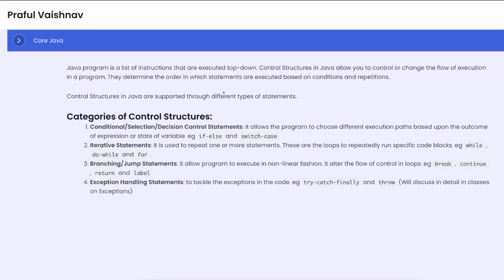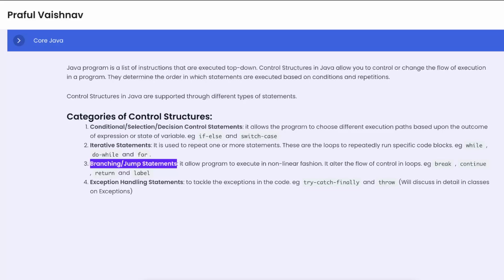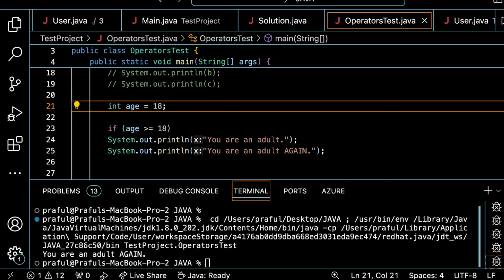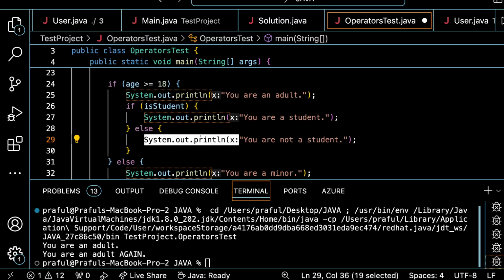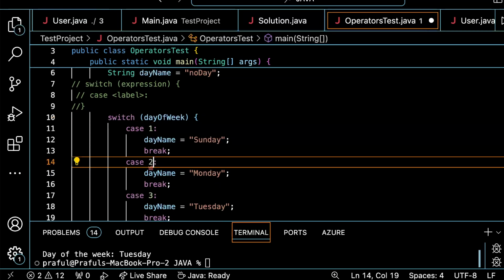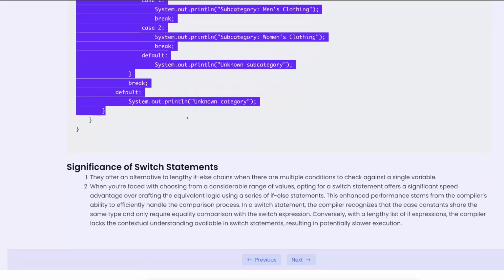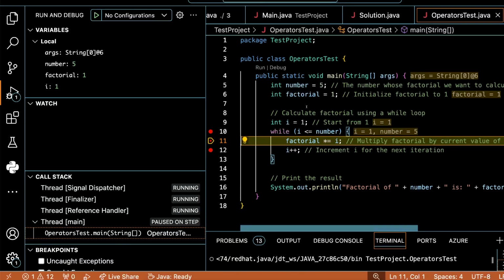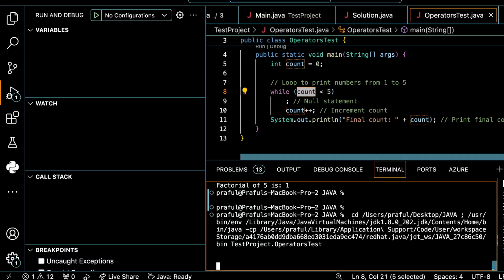Java Control Structures Part 1